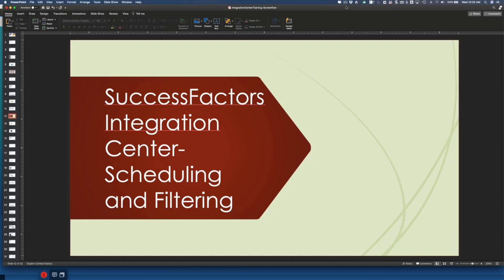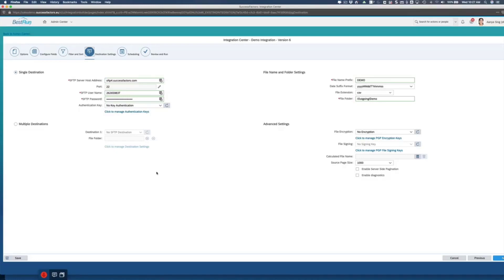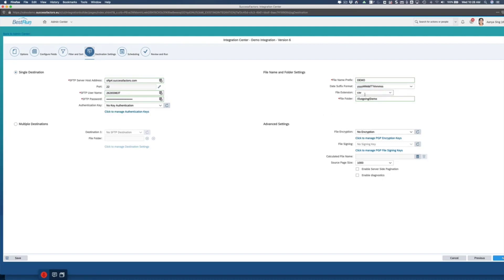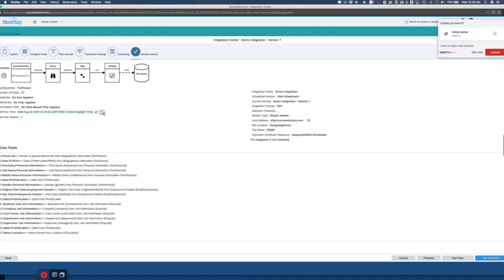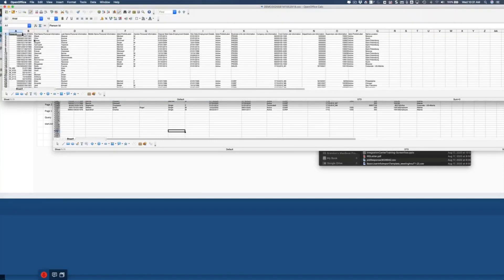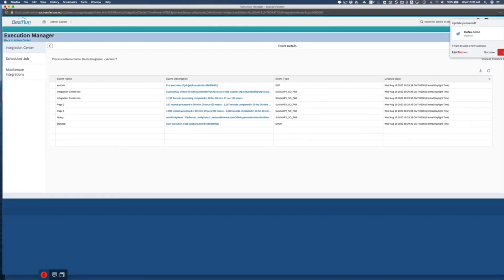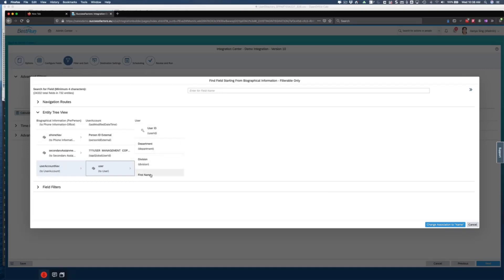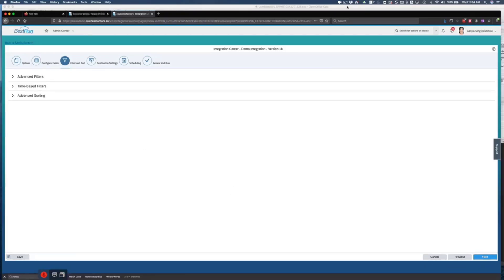SuccessFactors Integration Center Part 3: Schedules and Filtering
Part 3 of my series on SuccessFactors Integration Center.  Time to cover 2 key aspects of Integration Center: how to schedule and how to filter results.